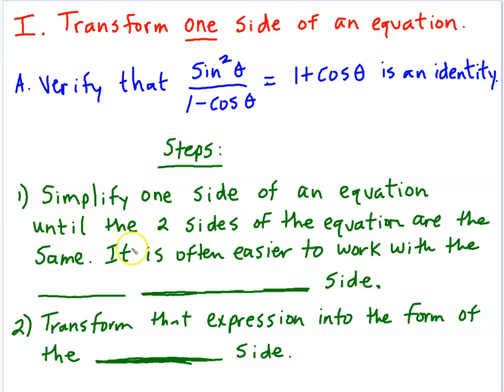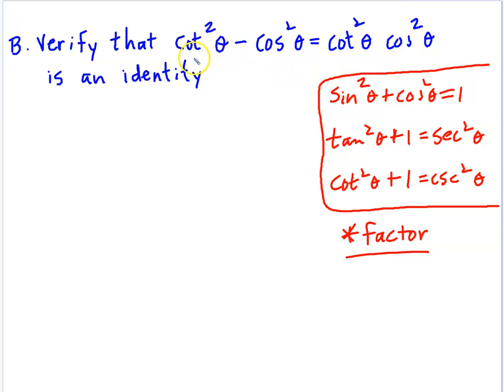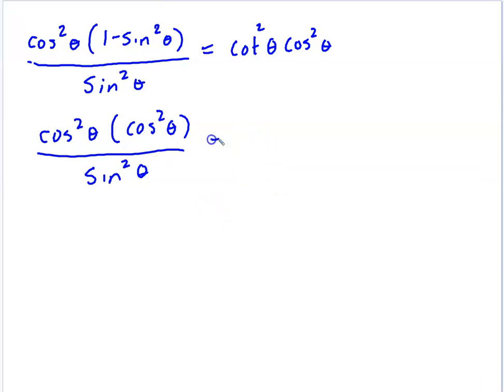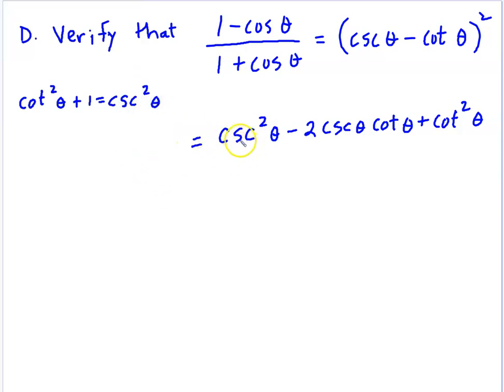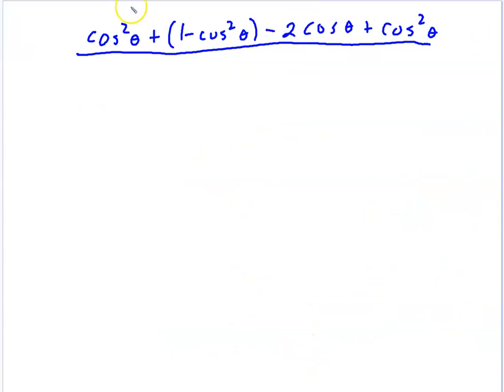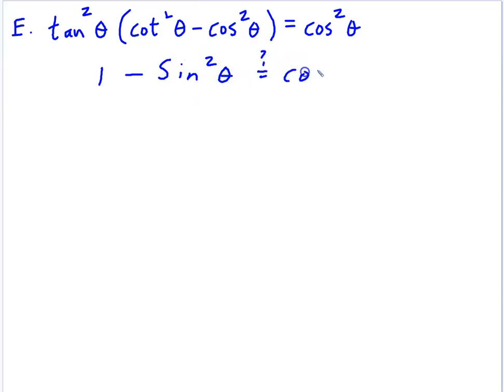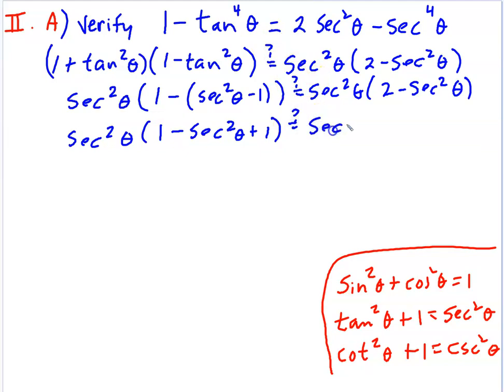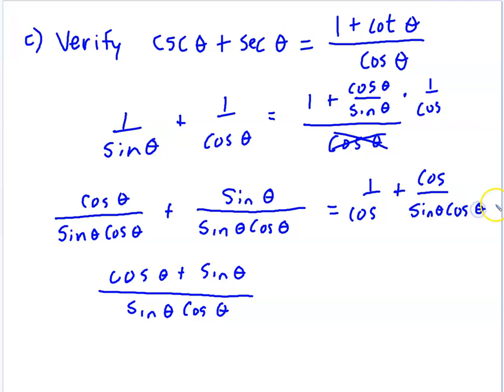Honors Alg 2 Lesson 10 2 class notes